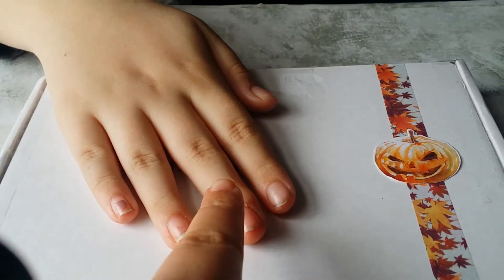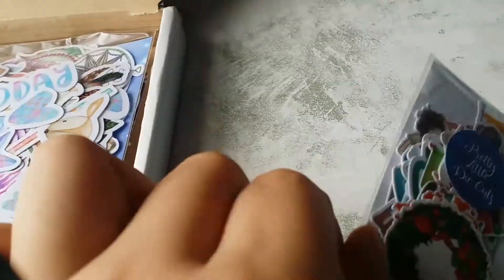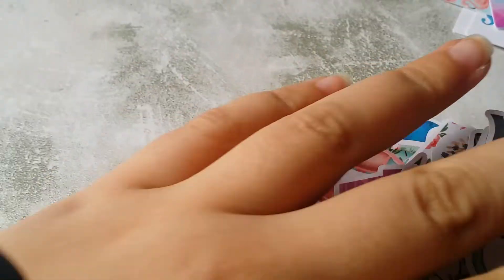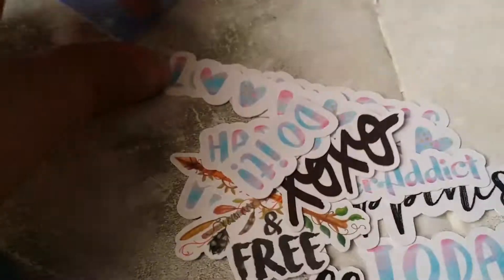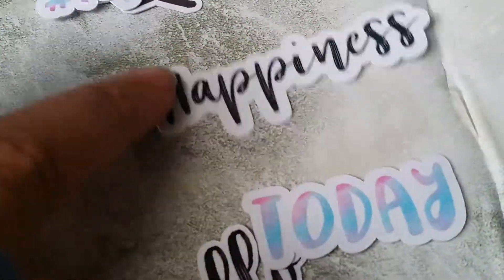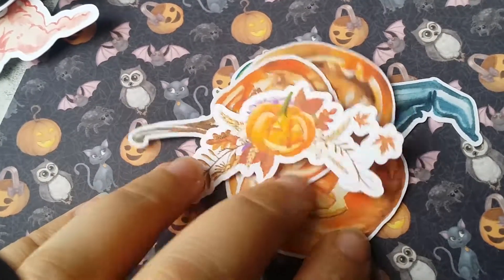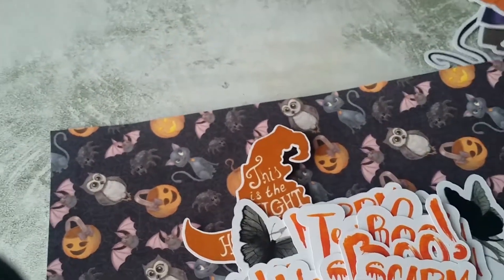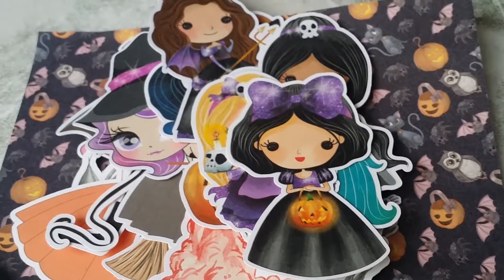Crafting Haul!! OMG THEY ARE BEAUTIFUL!!!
Hi Everyone!!
so this is just a little extra video i thought id put up because i loved the products that i bought from a very lovely etsy shop lovely lady and you all need to show her some love because her die cuts are beautiful!
so today's video is me going through what i got! ENJOY!
My Equipment:
Rode Videomic Me
Samsung Galaxy Note 3
Pop Socket